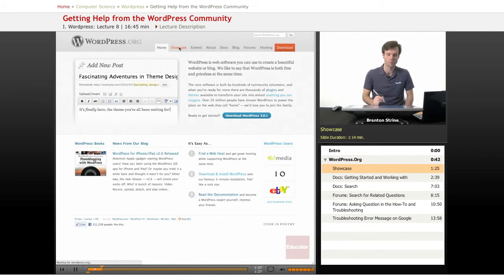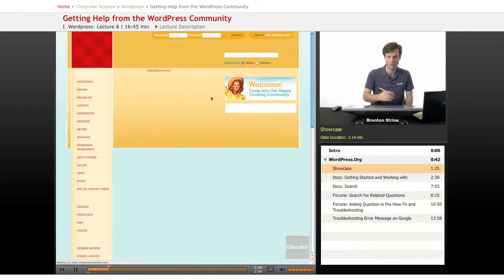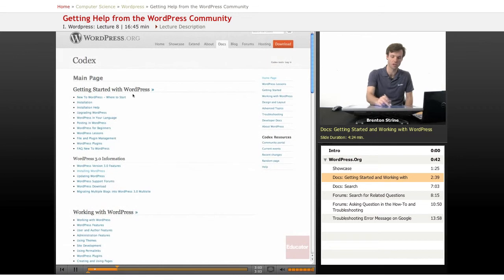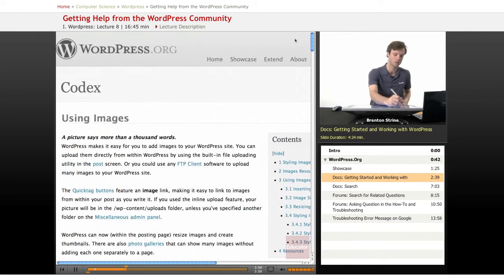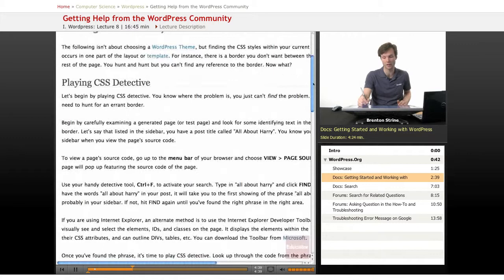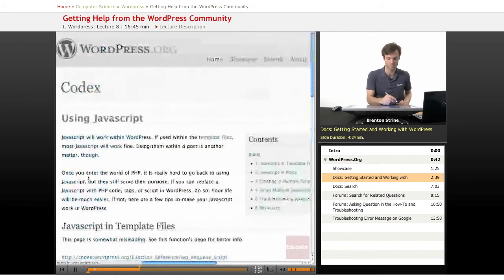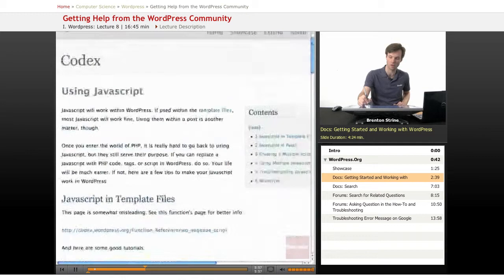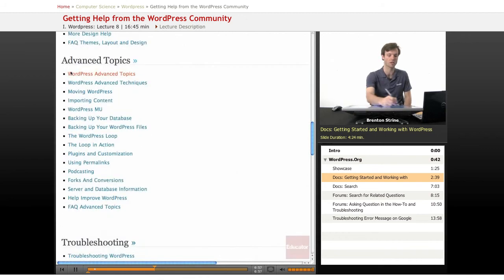WordPress: Getting Help from the Community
Other Computer Science subjects include Java, HTML, JavaScript, CSS, and PHP, with more coming soon.  We also offer math/science help in Pre-Algebra, Algebra 1/2, Basic Math, Trigonometry, Pre-Calculus, Calculus, Statistics, Biology, Chemistry, Statistics, and Physics.